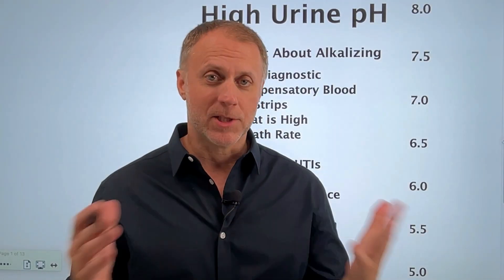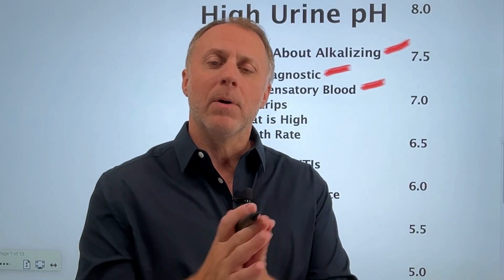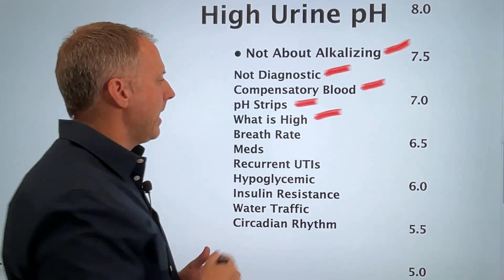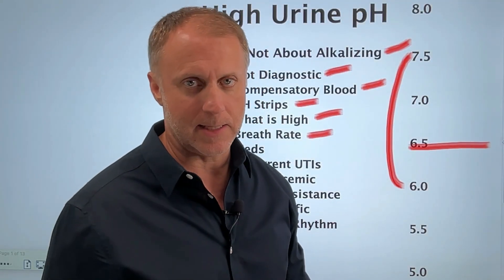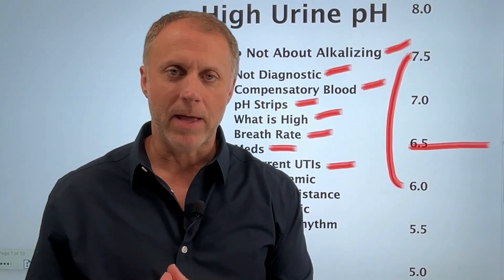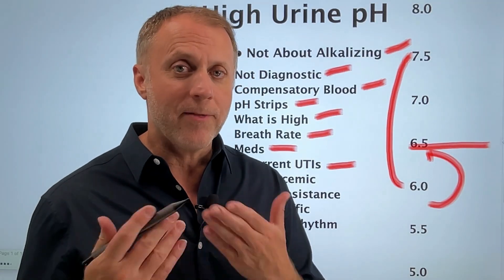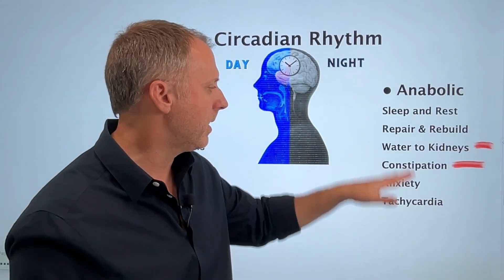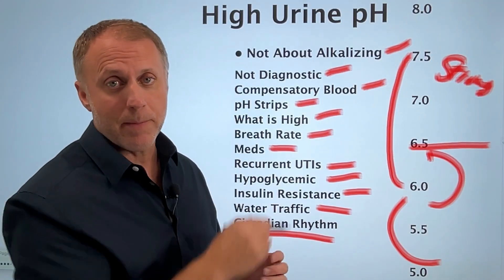The Downsides of a High Urine pH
If you’re asking is an alkaline diet healthy, should I eat an alkaline diet, or how to raise  pH, it can be important to understand The Downsides of a High pH.  If you’re testing pH, you can gain insights into how your body is operating.

But if you think am I too acid, i’m too acidic, or my body is acidic, you might want to learn more about how the pH of the body really works.  If you’ve been following an alkalizing diet, or taking alkalizing supplements, and your pH is high, it can actually cause a wide variety of health issues.

➤ Check Out Our KIY Membership where you can gain access to the consumer version of our Bio-individuality Coach Course